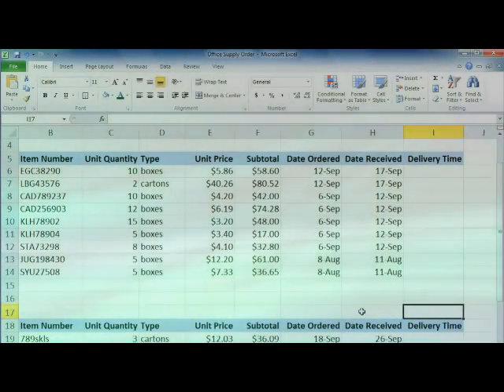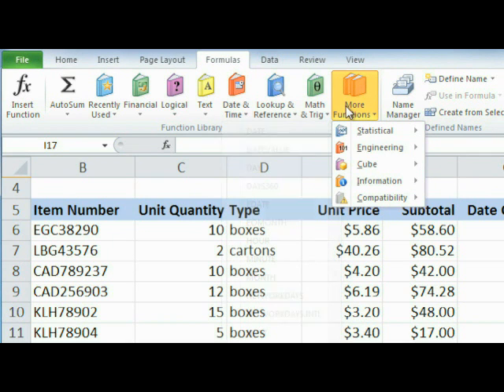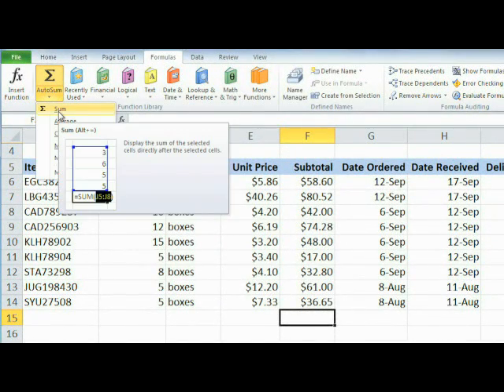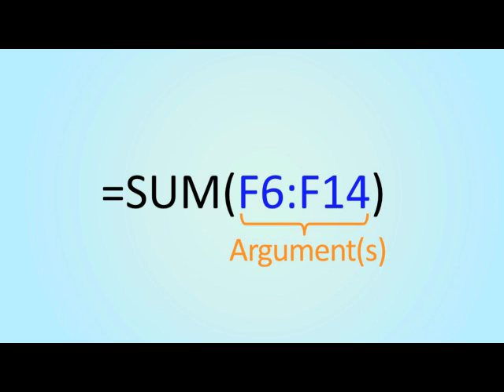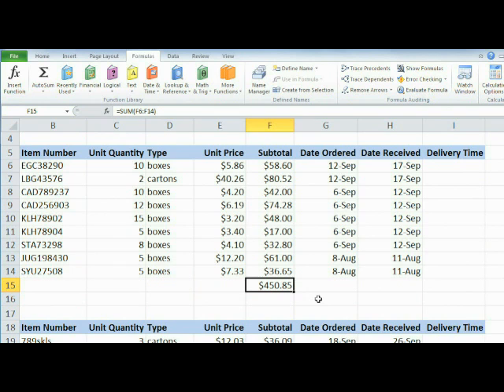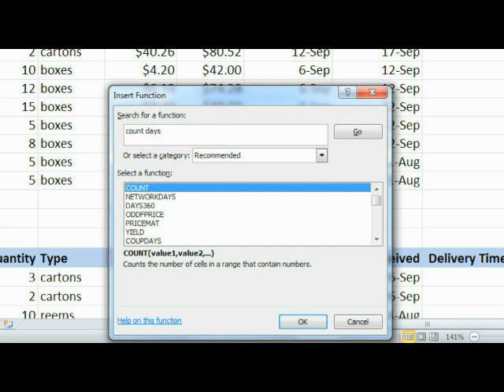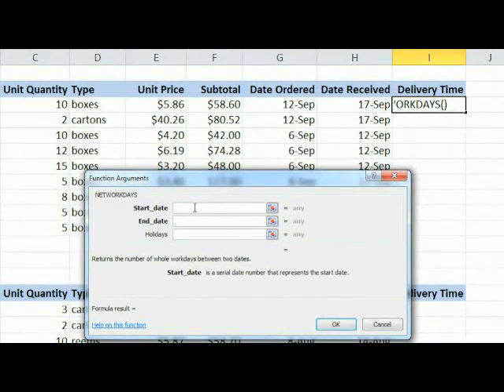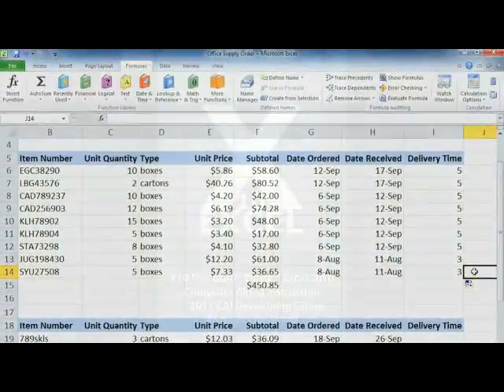X10 Working with Basic Function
X10 CAI Tuitorial in Working with Basic Function